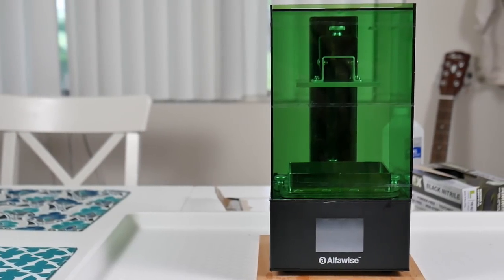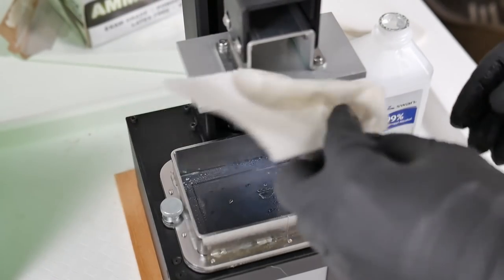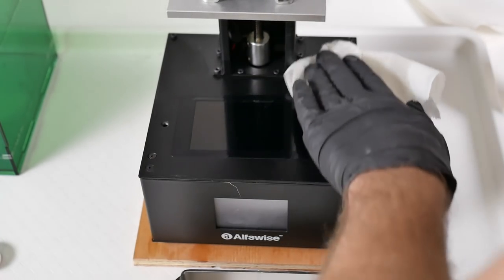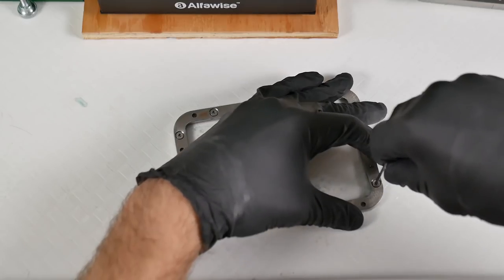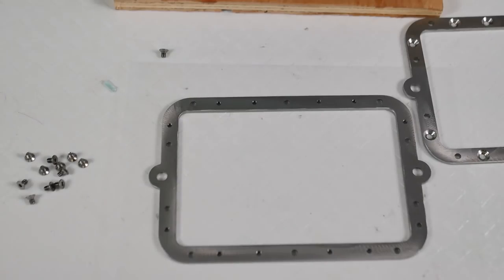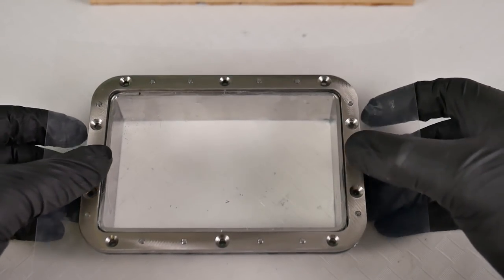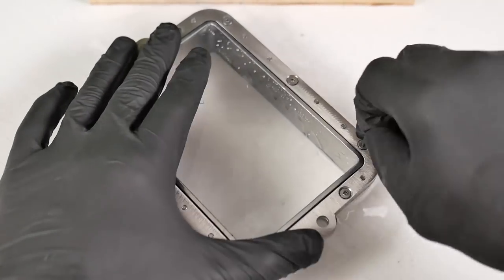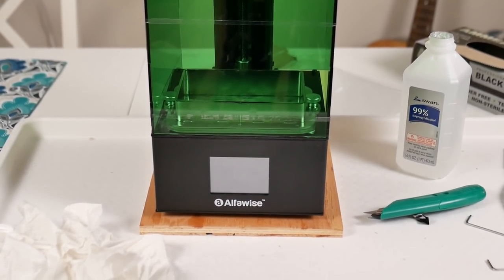Replacing FEP Film On Your Resin 3D Printer VAT & Maintenance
Replacement FEP Film